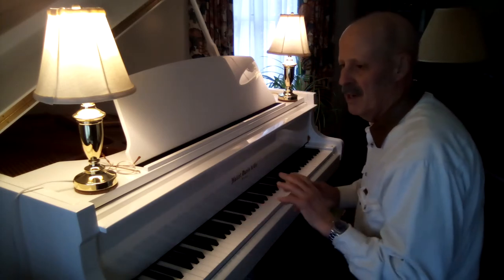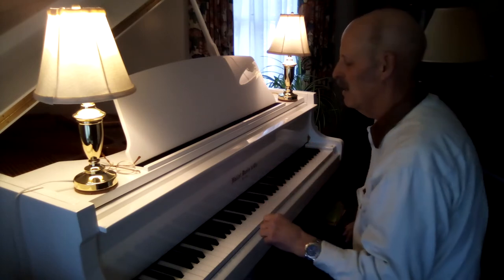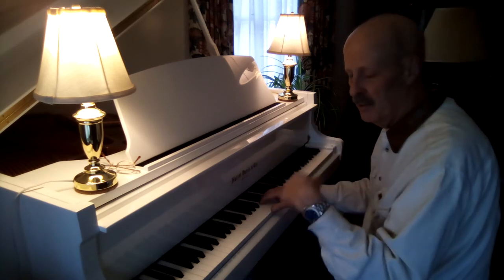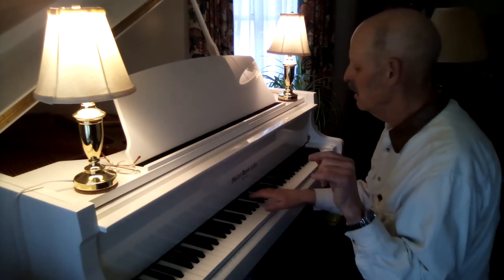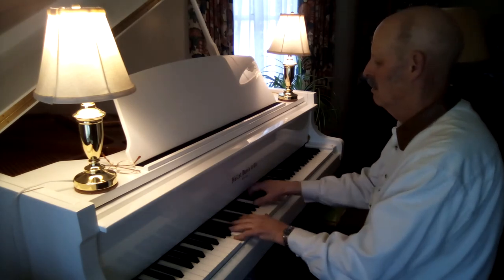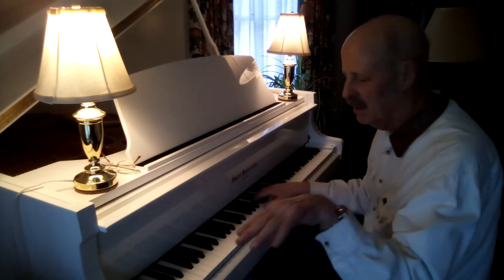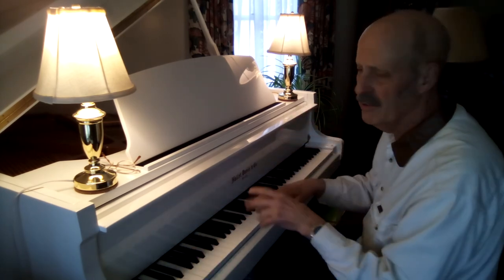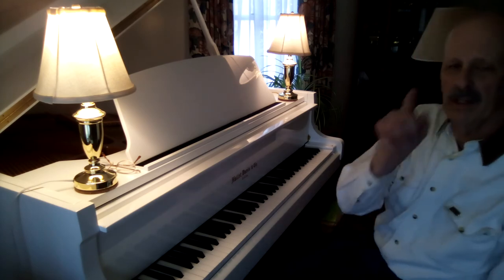The Holy City Piano Solo Tutorial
Piano tutorial on The Holy City by Wally McClure of Hagerstown MD.